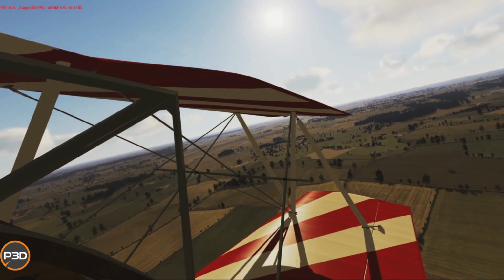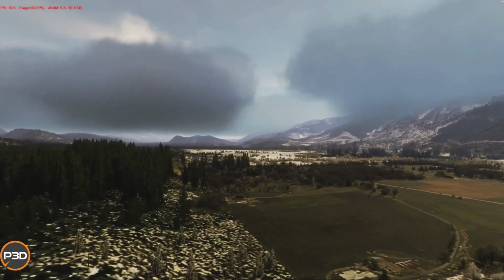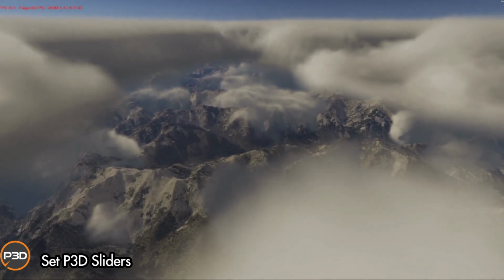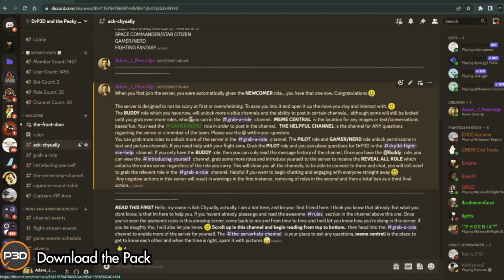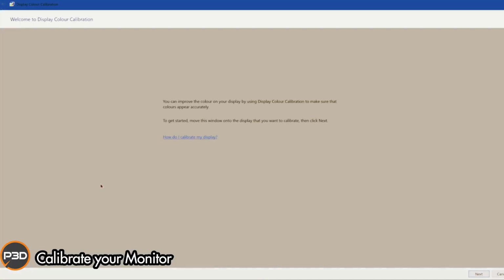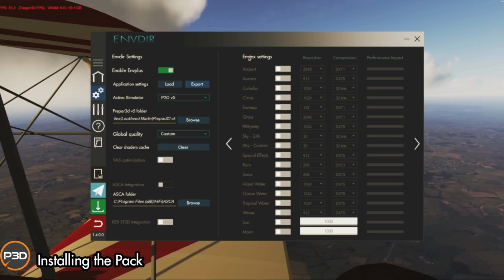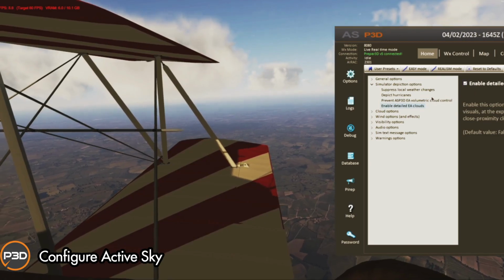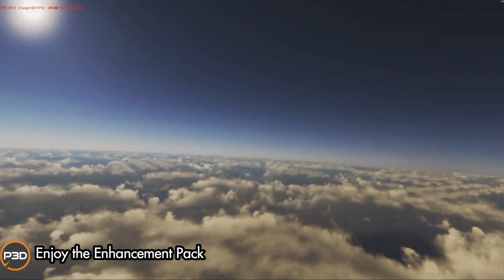How to Install the P3Dv5 Enhancement Pack | 2023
PLANS FOR THE FUTURE:
2021:
- 4tb SSD Drive replacement and 4tb SSD additition

My PC Hardware Specs:
Installed Memory: Patriot Viper 1x 32GB DDR4 Core Speed 3200Ghz